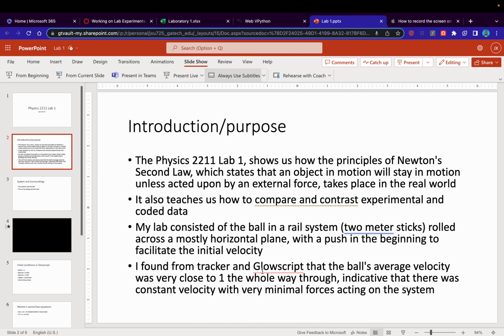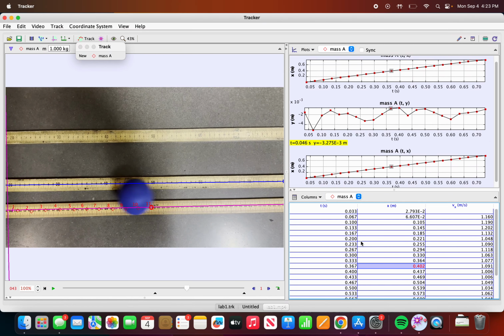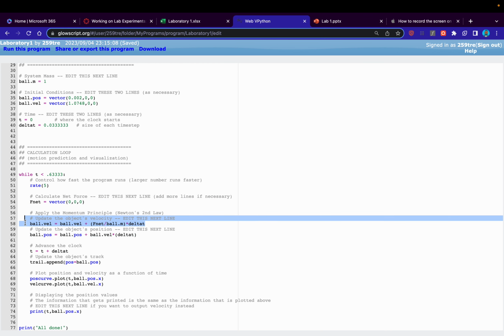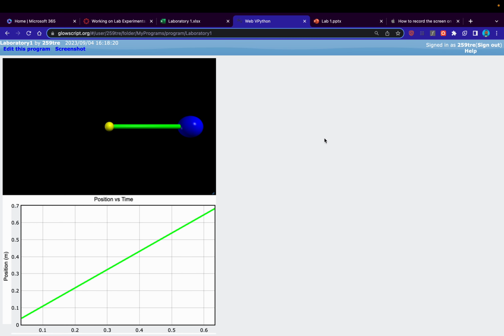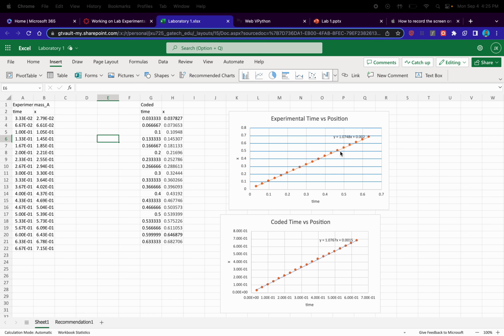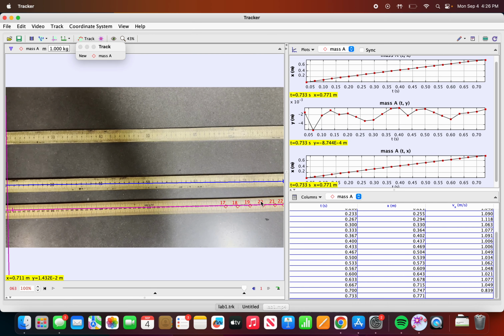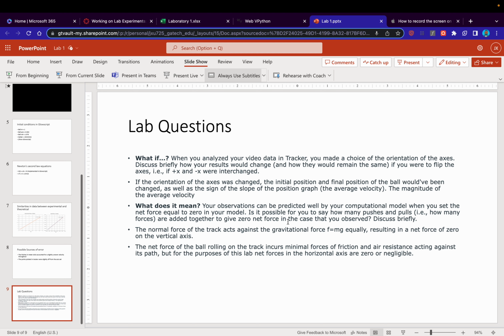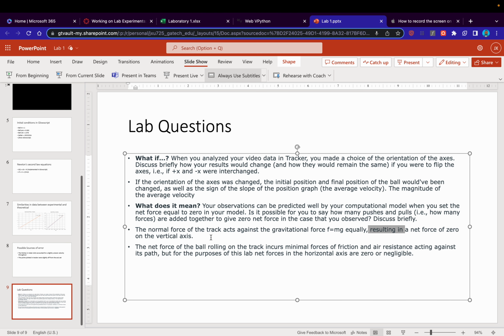Physics 2211 Lab 1 Video Justin Xu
PLEASE READ: The slight difference in experimental and coded velocities is due to the slight friction force on the experimentlal velocity making it slightly less than the coded velocity.